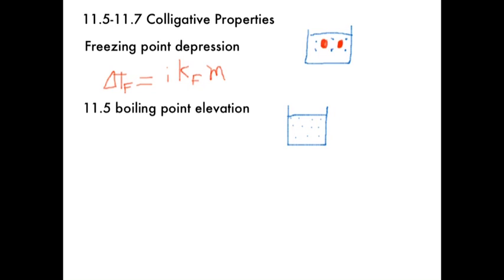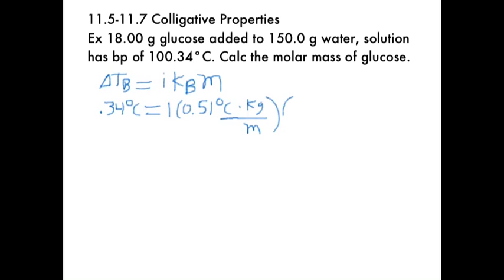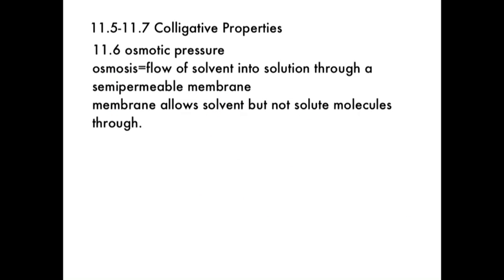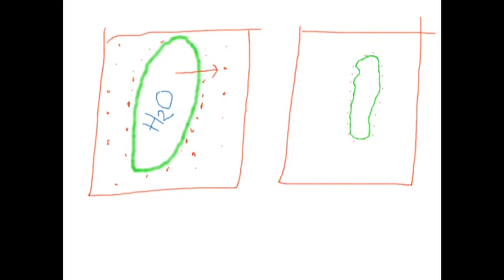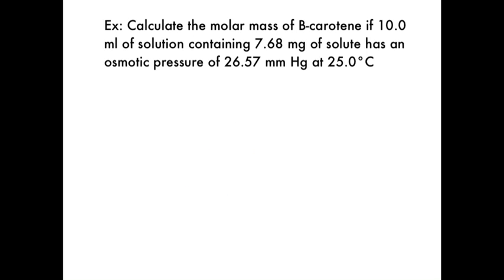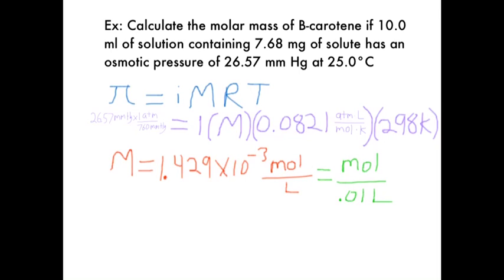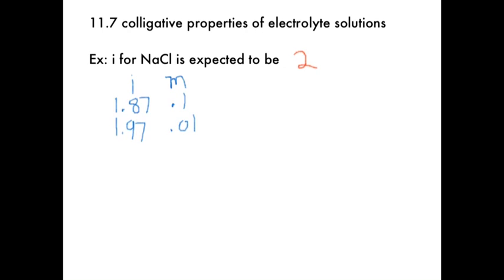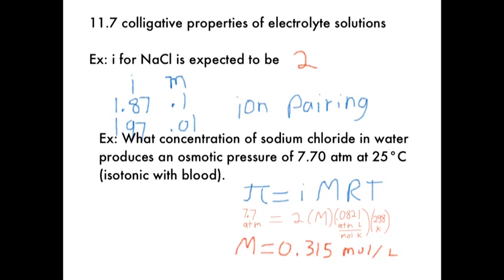11.5-7 Colligative Properties